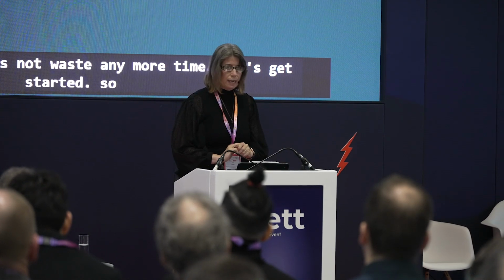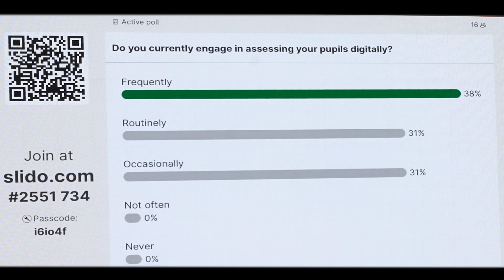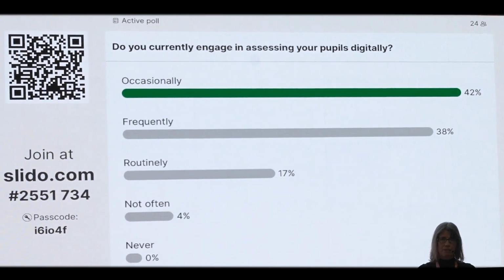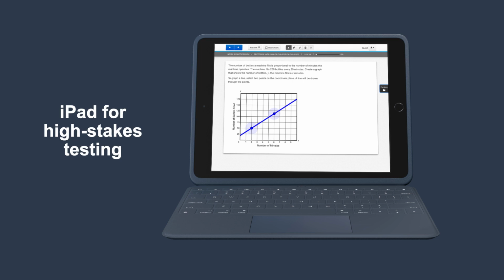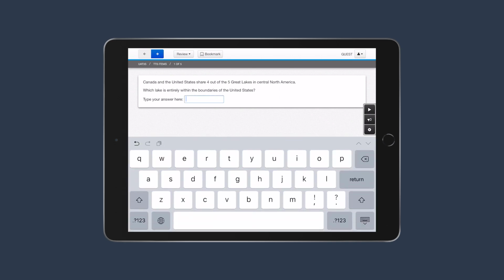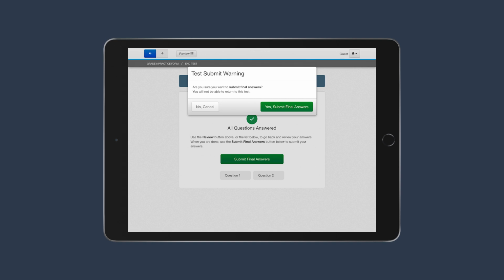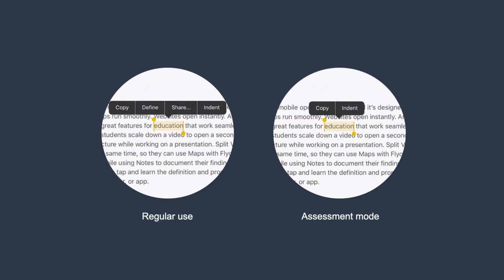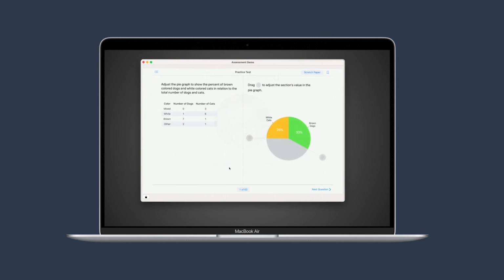Spotlight on digital assessment: How can institutions effectively prepare students?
Discover classroom-ready solutions to equip students for the future of digital assessment.

Digital transformation in the classroom demands transformation in assessment. Learn what effective digital assessment might look like, with a particular focus on “assessment mode” which is ready to activate when needed in the test arena on Apple iPad. You’ll also see how easily intentional workflows, such as Apple's Schoolwork, can be integrated to support the essential skills required in a modern learning community. This session is designed for any educator who is strategically focused on preparing their students for digital assessment.